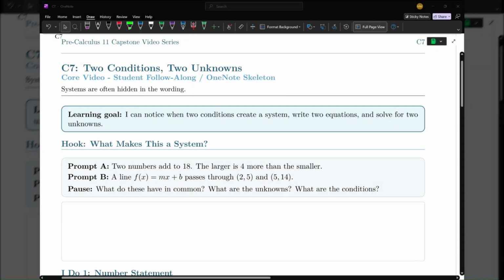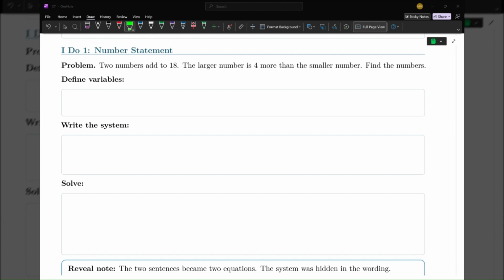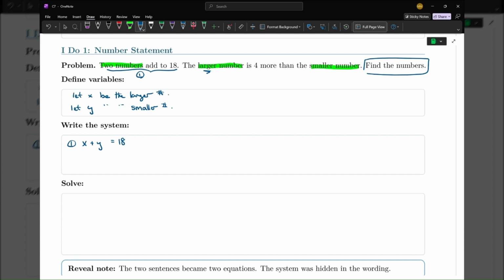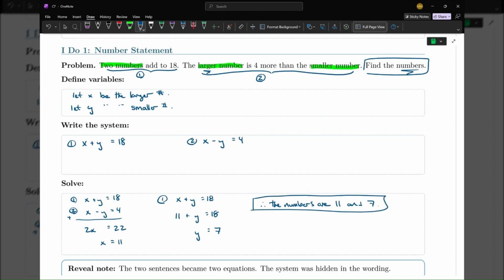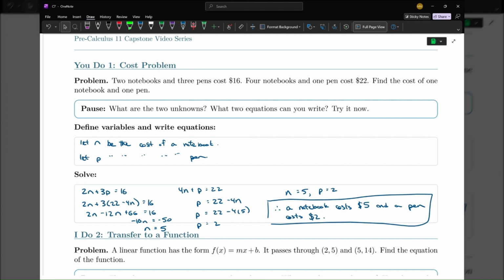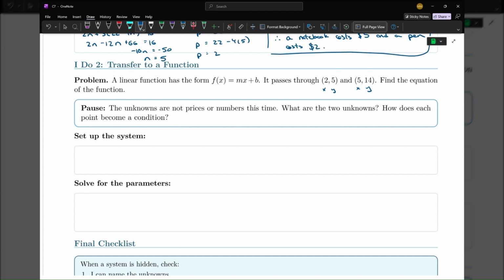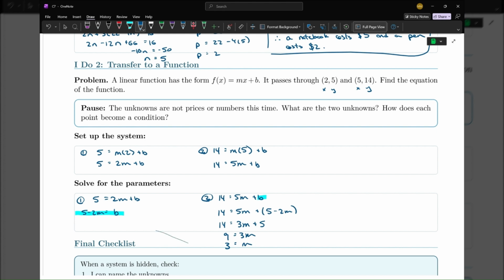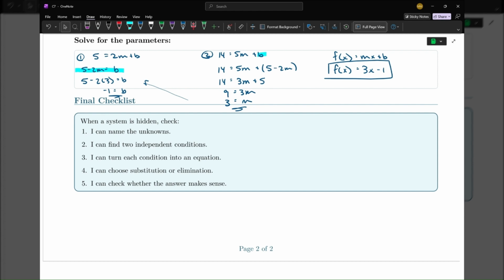C7: Two Conditions, Two Unknowns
Learn how to recognize problems that need two equations because there are two unknowns. This video focuses on translating conditions into a solvable system.